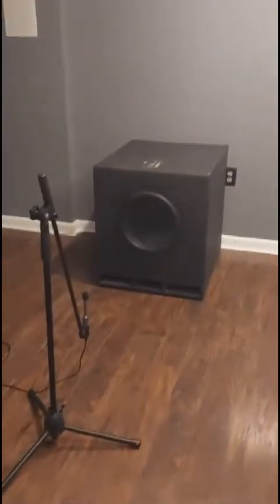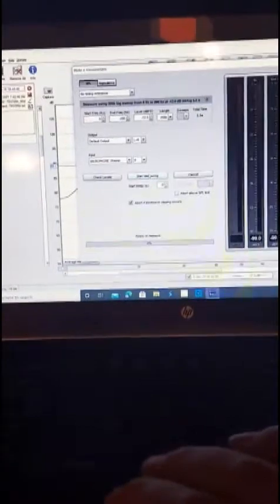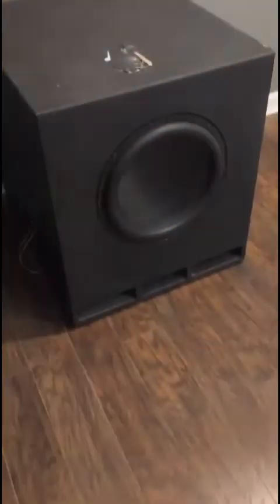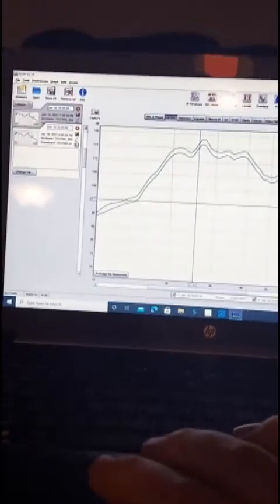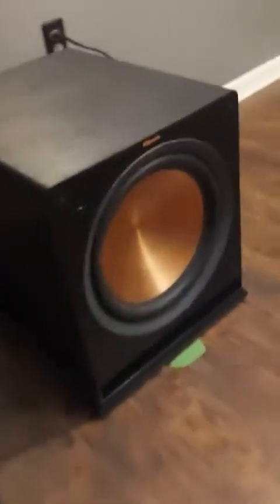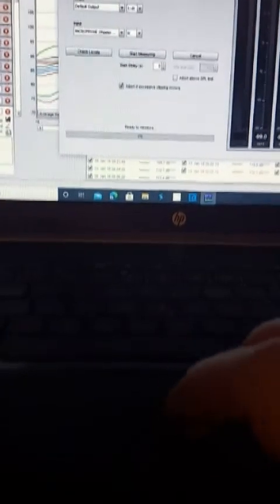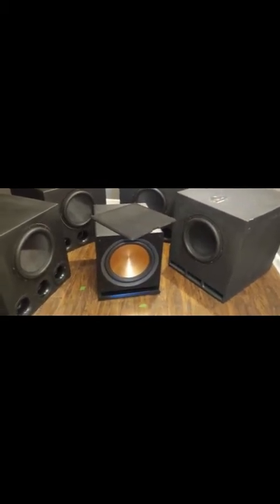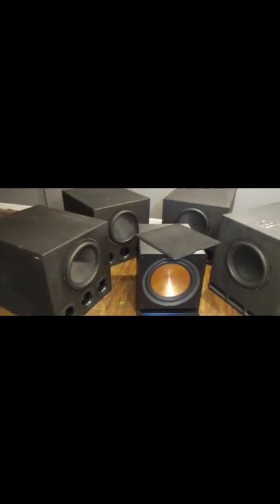Klipsch r115 Subwoofer vs Dayton ultimax um15..why's everybody always picking on Klipsch?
A test to see which subwoofer has more output.. the Klipsch or the Ultimax... your results may vary. depending on your enclosure type and build quality..
R-115SW Subwoofer | Klipsch › products › r-115sw

Dayton Audio UM15-22 15" Ultimax DVC Subwoofer 2 ohms ... › dayton-audio-um15-2.